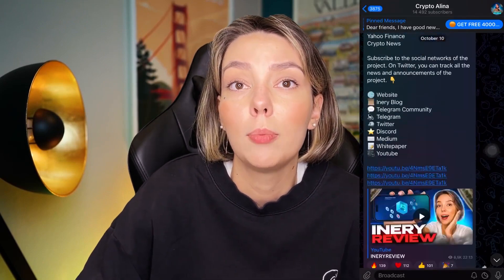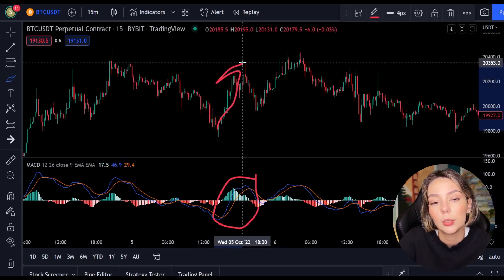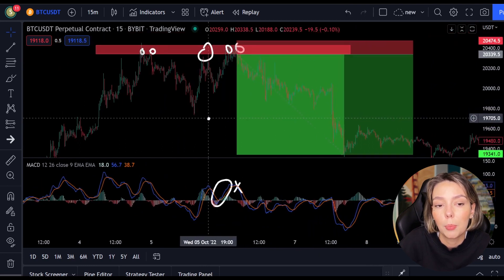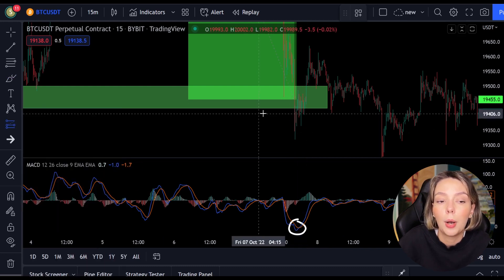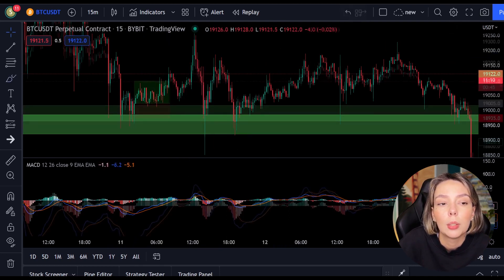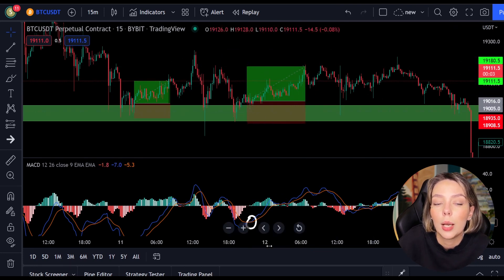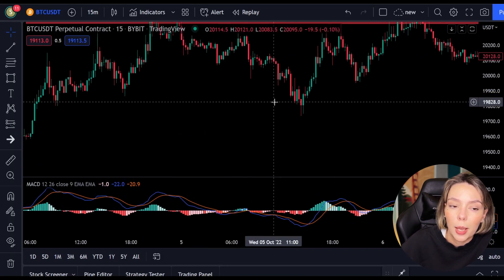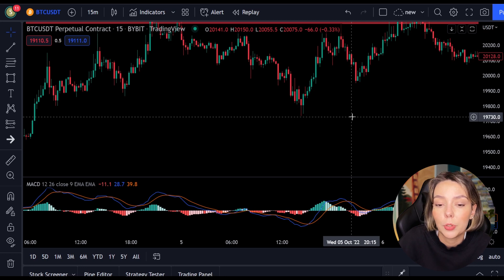+3000% on Binance Future Trading Strategy 2023 💎 crypto passive income projects